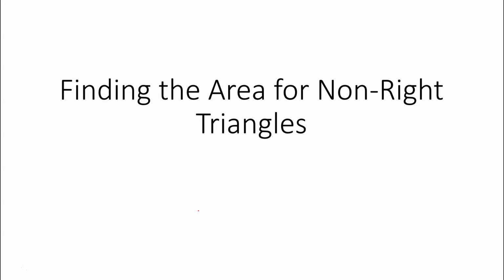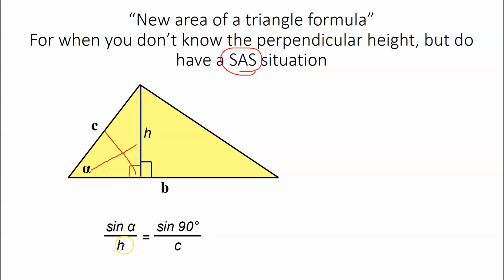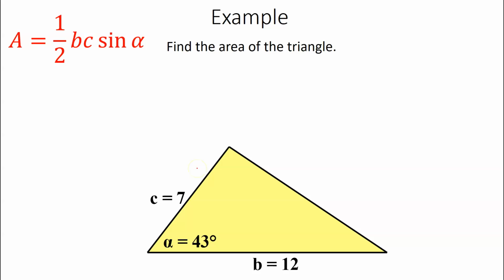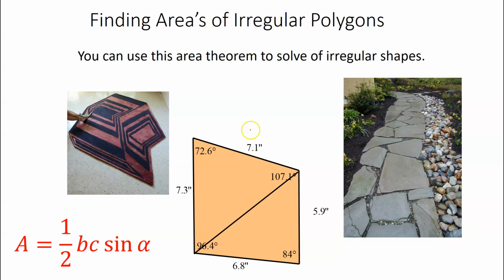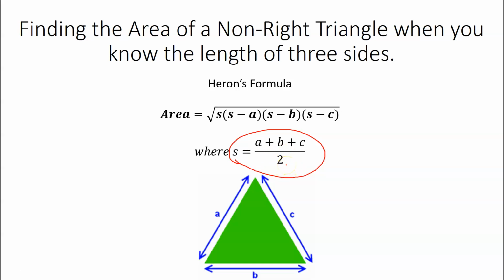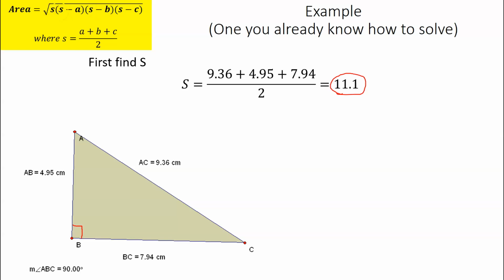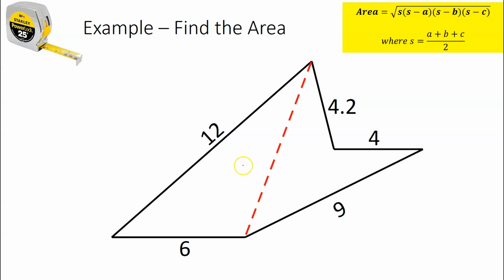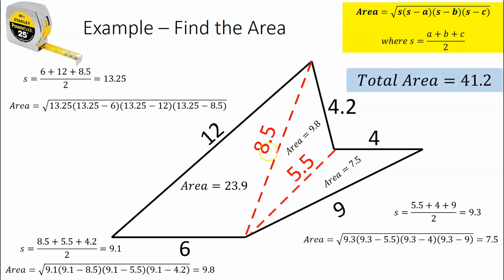College Algebra: Area's of Non-Right Triangles